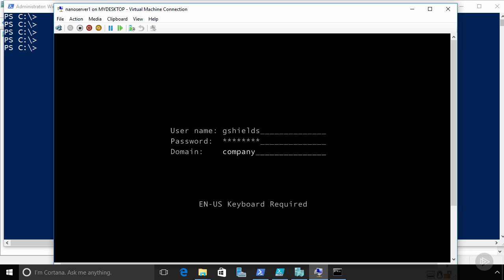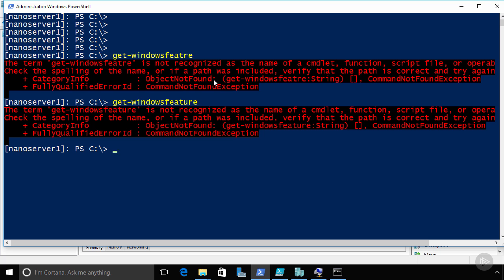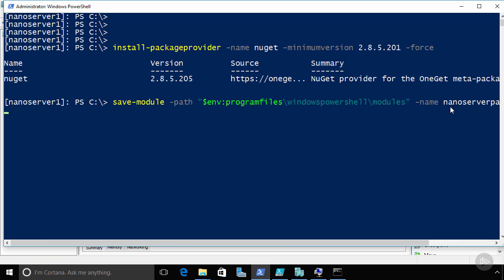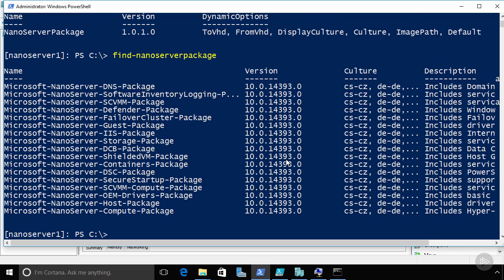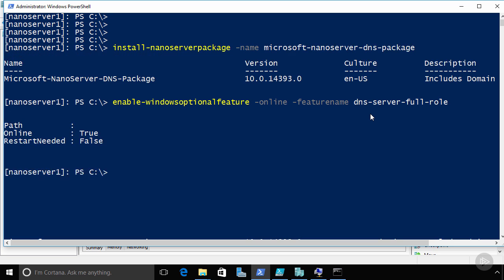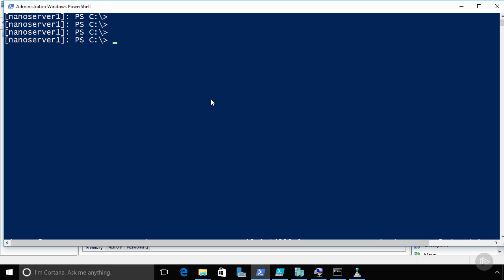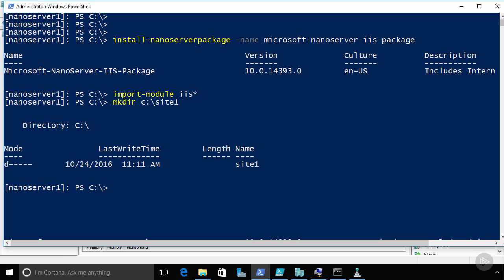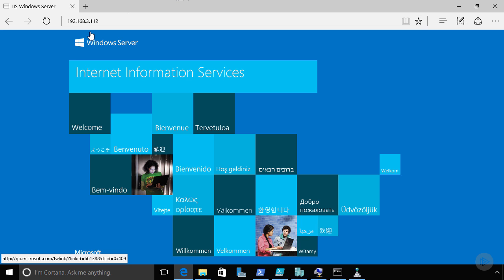Install Nano Server as a Host (hoc.Win.Server.2016.co.ban)